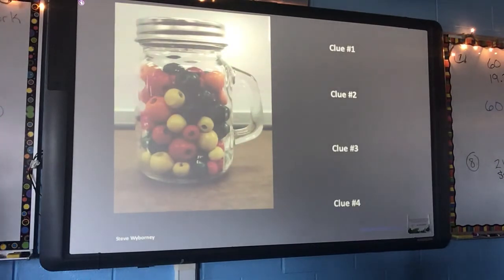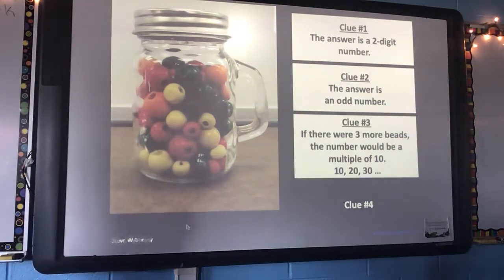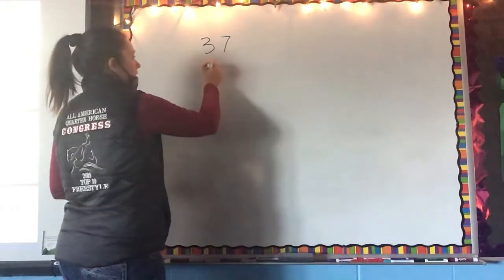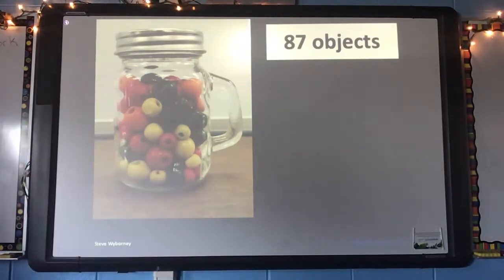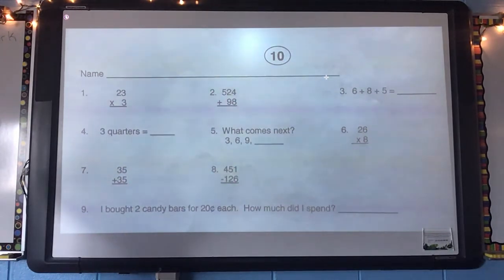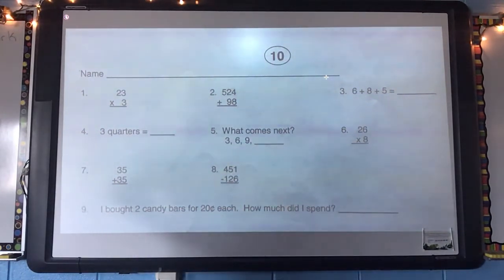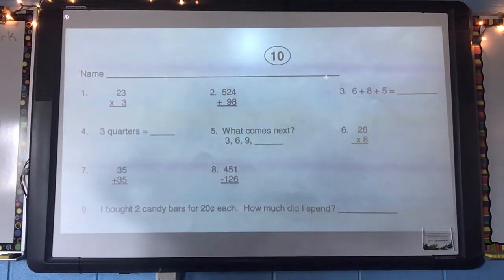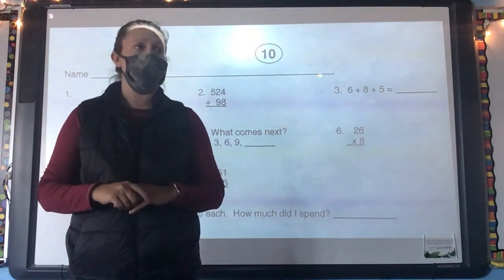Esti mystery. And daily math